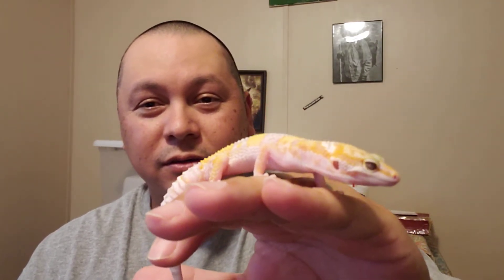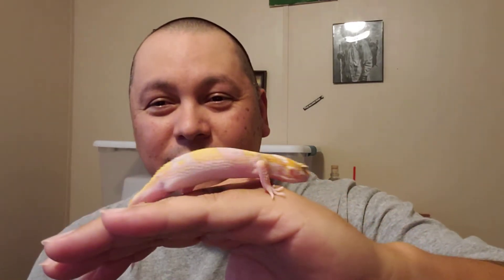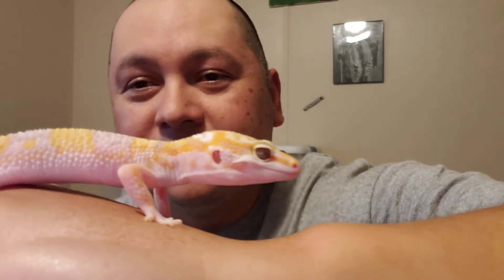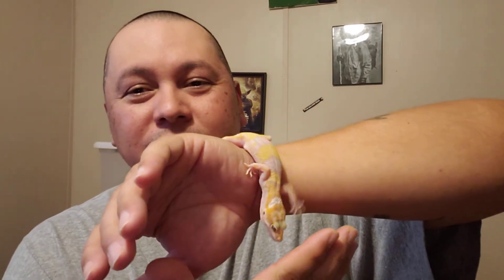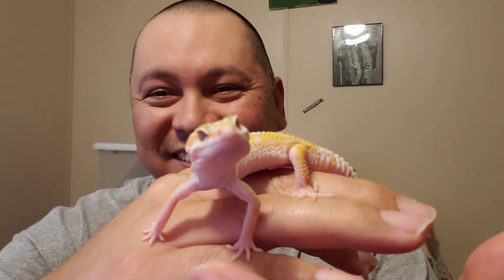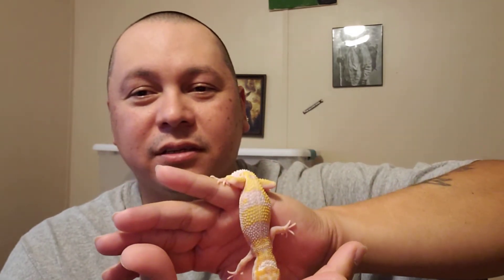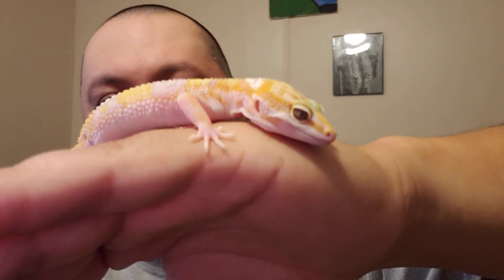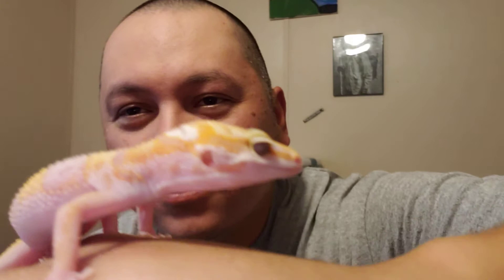Meet Ridley!!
Ridley is one of our Leapord Geckos. He is very fascinating to watch and learn. What morph do you think he is?

Facebook.  reptile buddies
Reptilebuddies.com